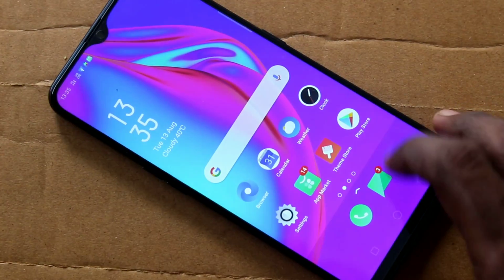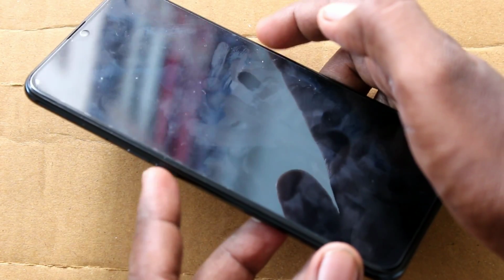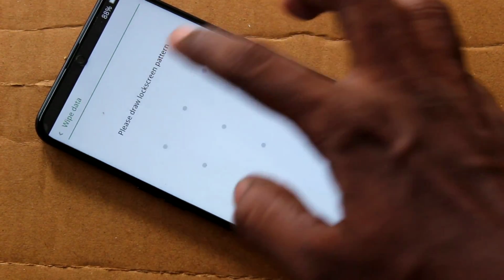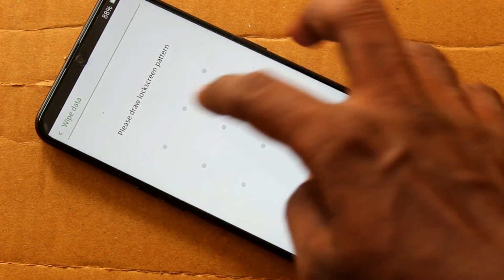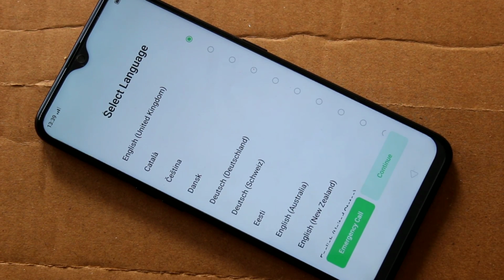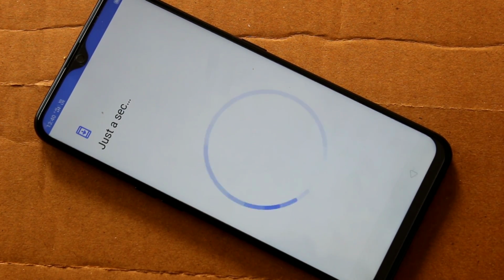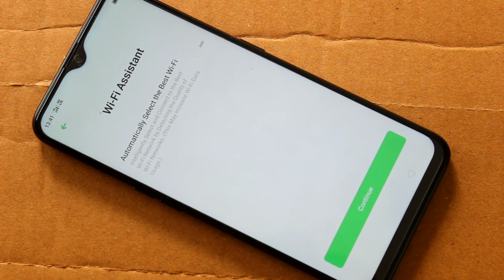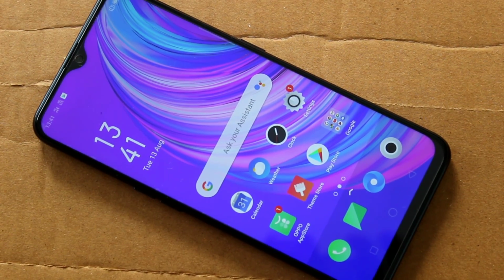How to hard reset Oppo A9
Oppo A9 hard reset or factory reset settings:
1. Switch off Oppo A9
2. Press Power button + volume down button together in Oppo A9
3. Wait few minutes
4. Follow on screen instruction in Oppo A9 for wipe data
5. Reboot your Oppo A9
That's all... You have successfully done Oppo A9 hard reset or factory data reset.